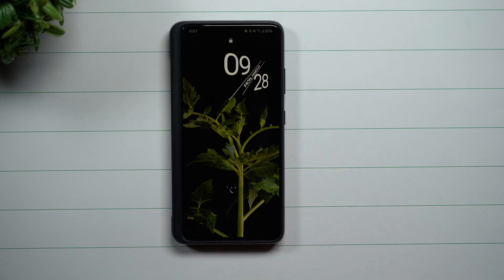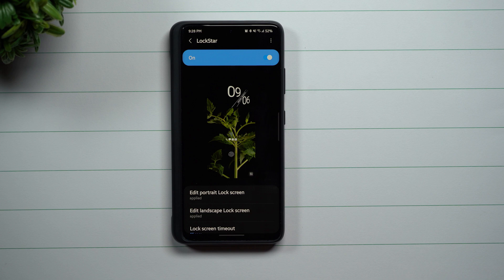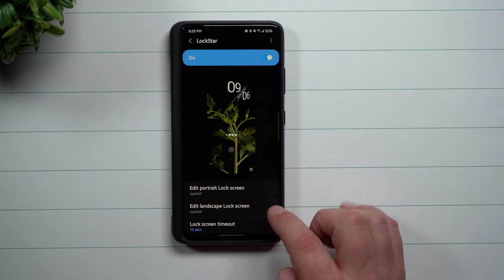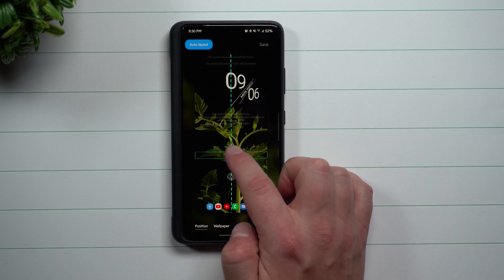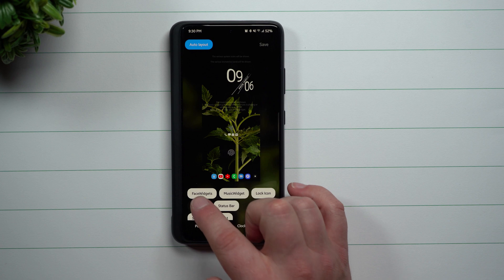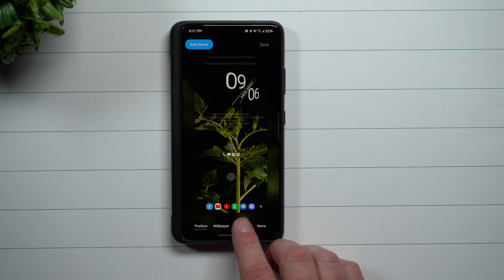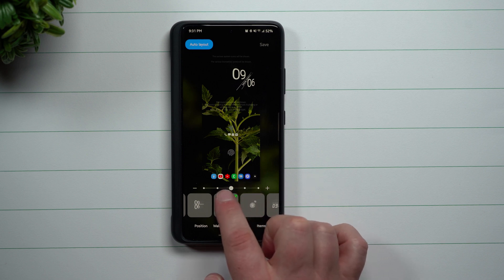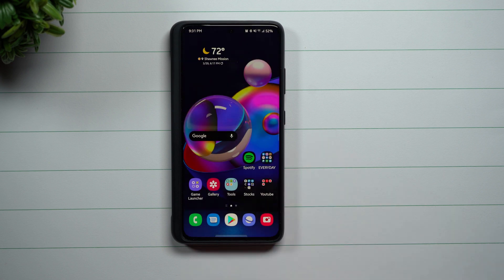Samsung Lockstar - Just Fantastic!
Here at Samsung In A Minute, We get to the point in around 2 minutes. In Today's Video, we take a look at Lockstar. One way to customize your lock screen and make it stand out.

Galaxy S21 Ultra Case In Video